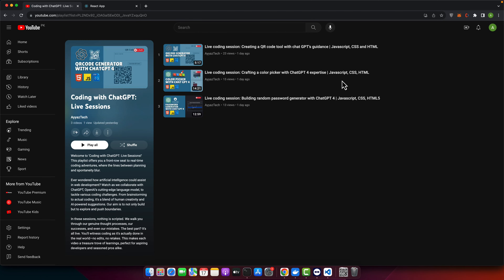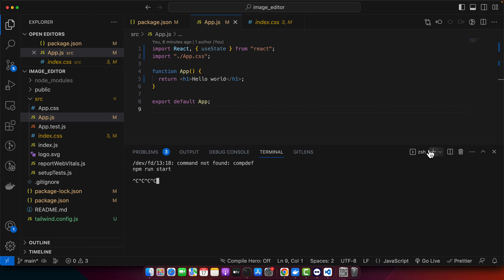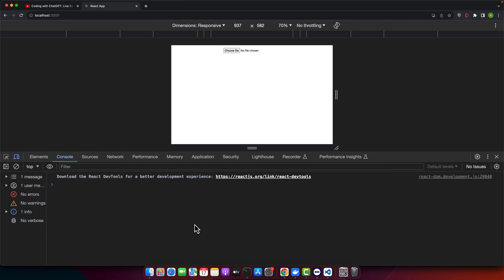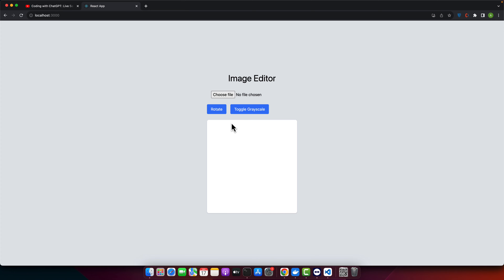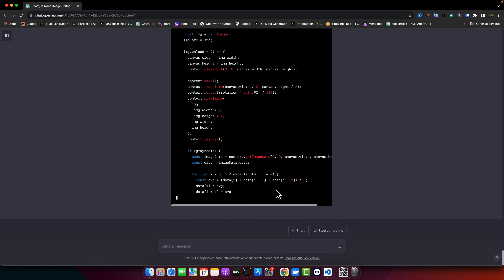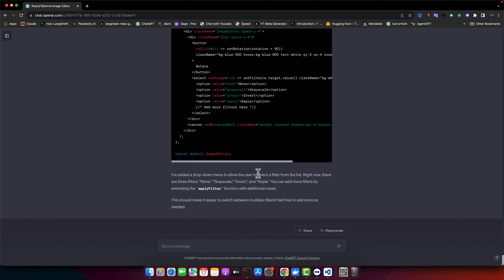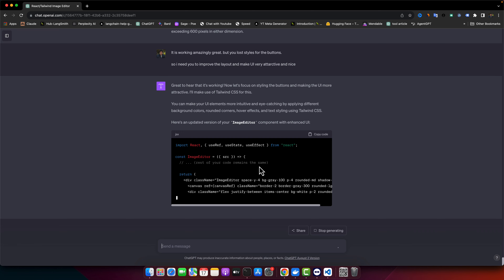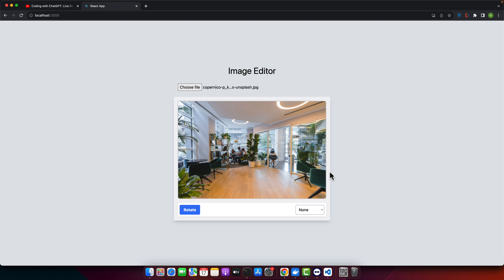React & Tailwind CSS: Crafting a Quick image editor guided by ChatGPT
Hostinger offers:
- Easy-to-use control panel
- 24/7 customer support
- 30-day money-back guarantee
- And more!

I embarked on a raw, unscripted coding journey to build a quick image editor guided by ChatGPT. The session involved experimenting with React.js and Tailwind CSS to create an image editing tool with features like rotation and filters, all handled on the client-side.

Chapters:
00:00 - Introduction to the coding session with the goal of building an image editor using React and Tailwind CSS.
03:20 - Installing necessary dependencies like react-image-crop and react-filters.
05:50 - Inserting code snippets provided by ChatGPT into the project files.
09:10 - Testing the basic functionality of image selection and preview.
10:35 - Addressing issues with button functionality and UI appearance.
14:05 - Implementing image rendering using canvas for improved client-side processing.
18:20 - Requesting ChatGPT to add additional filters to enhance the editor's capabilities.
20:35 - Reviewing the final code enhancements and UI improvements.
24:00 - Delving into the code structure and functionality for a deeper understanding.